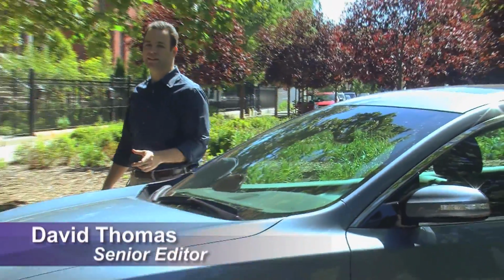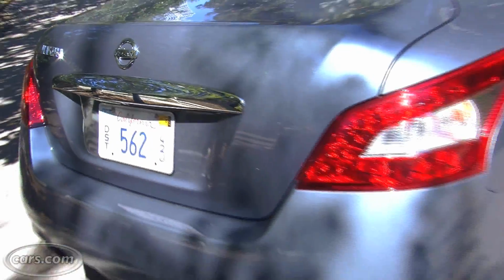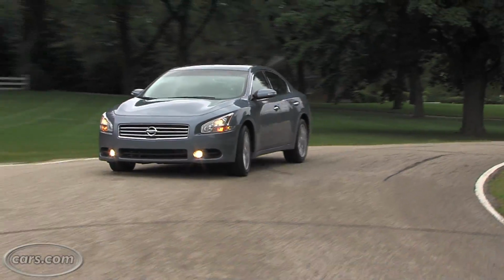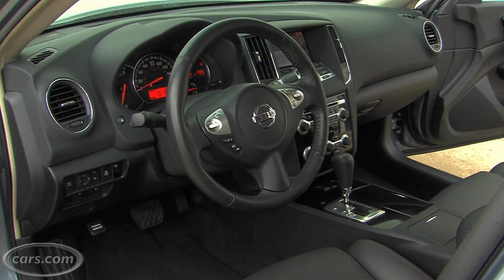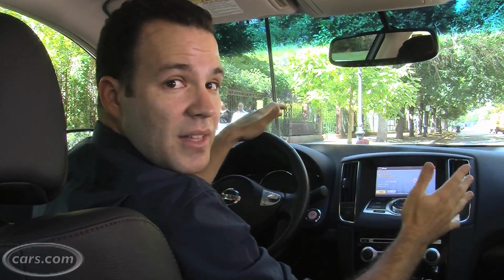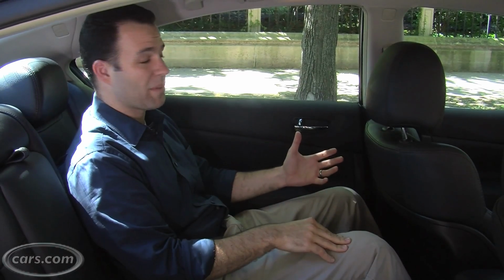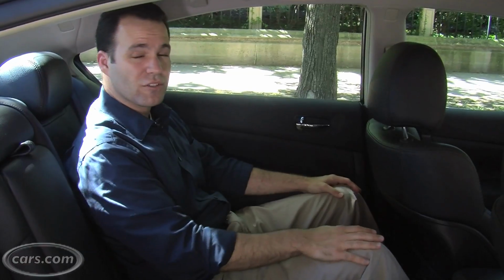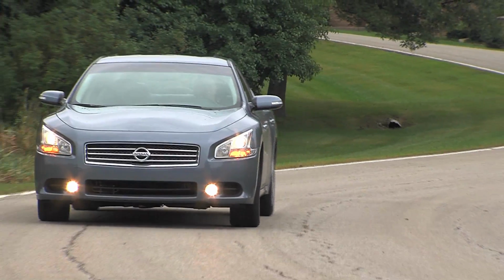2010 Nissan Maxima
Cars.com's Dave Thomas takes a look at the 2010 Nissan Maxima.  It competes with the Ford Taurus and Toyota Avalon.

Shot by:  Sarah Gersh
Produced and edited by:  Lindsay Bjerregaard